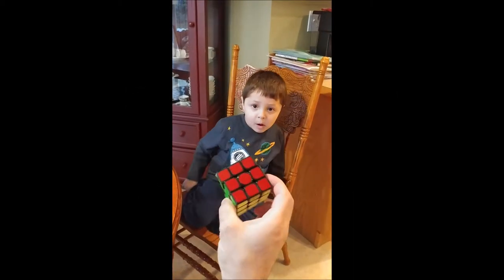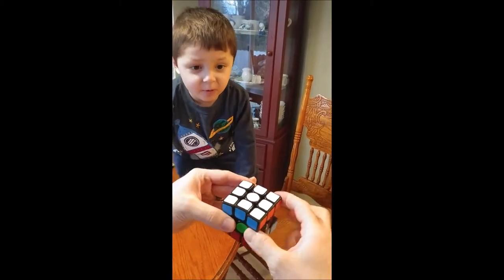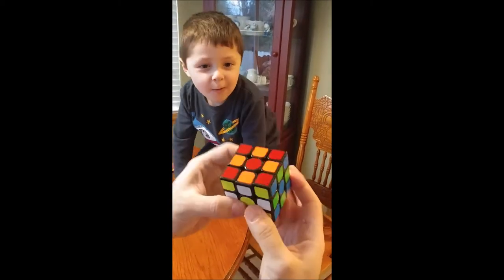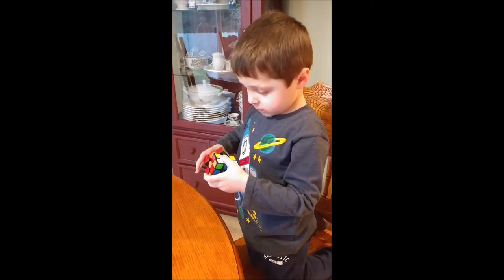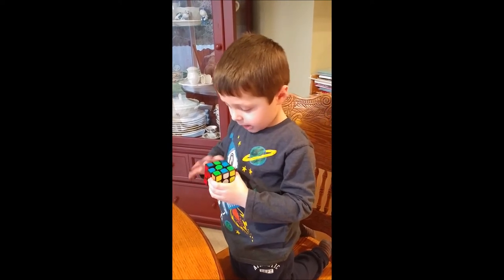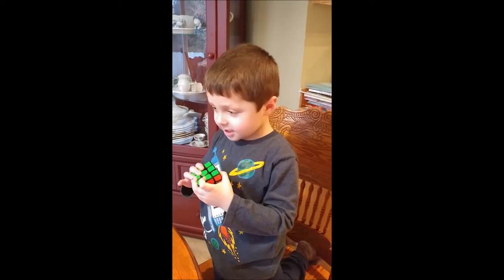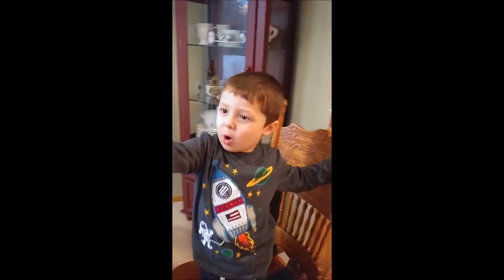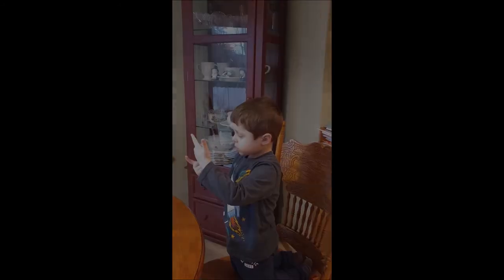Rubik's Cube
So I came home from work and started messing with my Rubik's cube. I did a pattern with it and gave it to Sebastian to see if he could solve it. I though that he would need to be coached a little. but I was wrong.